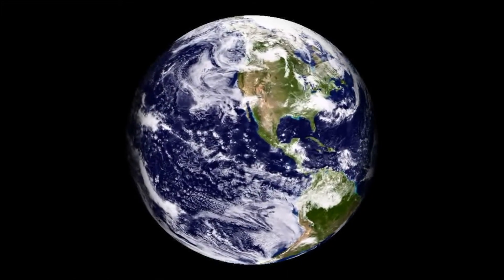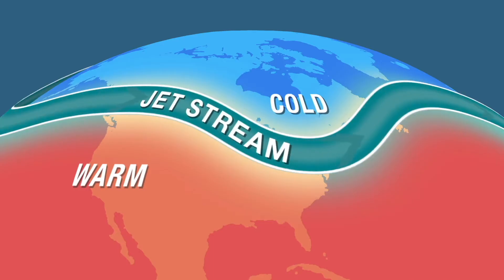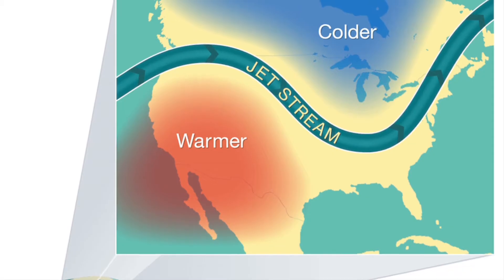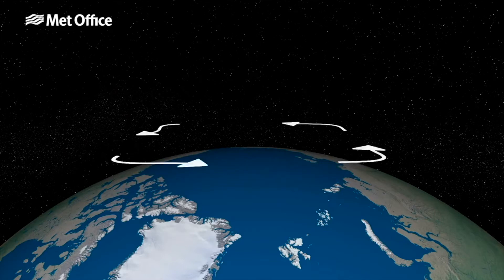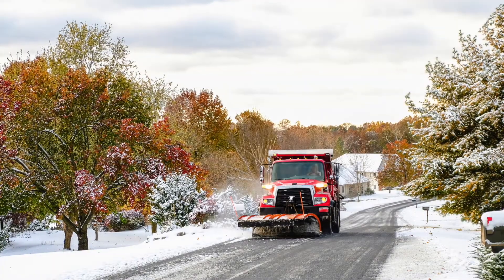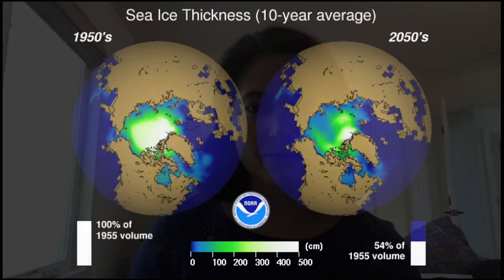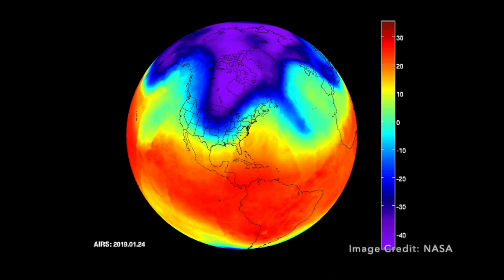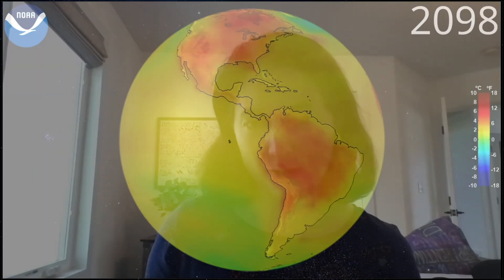Do You NOAA - Jet Stream and Polar Vortex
NOAA's Chemical Sciences Laboratory (CSL) Scientist Amy Butler explains what the polar vortex is and how it interacts with the jet stream.